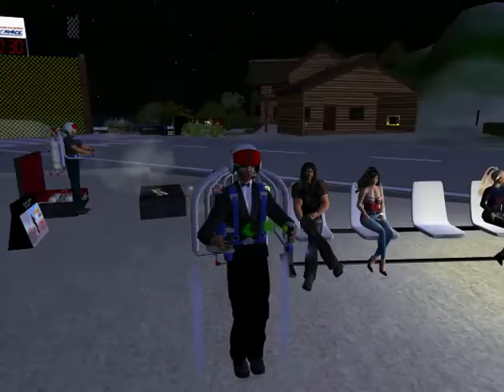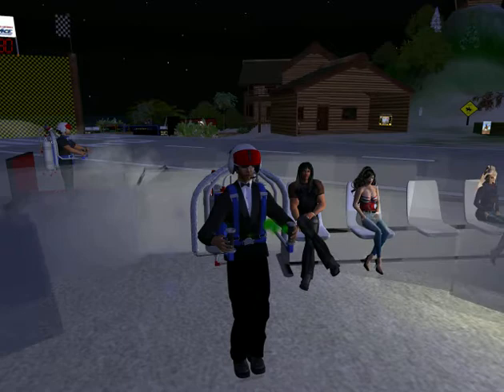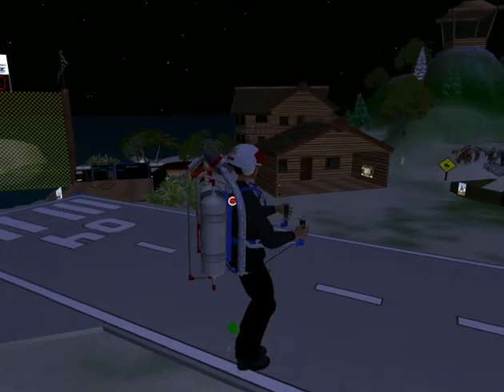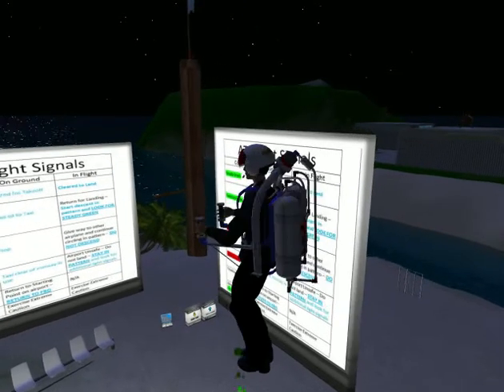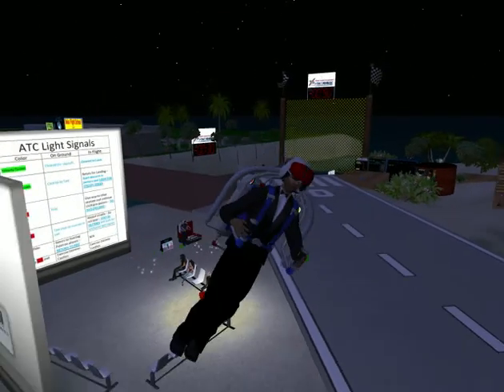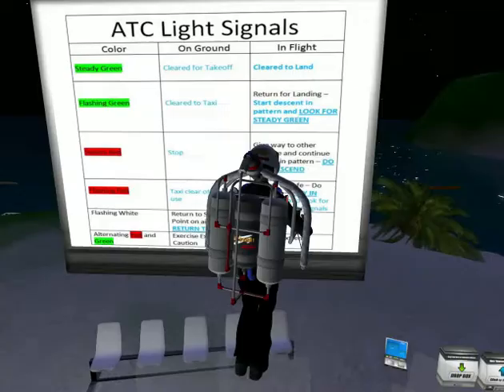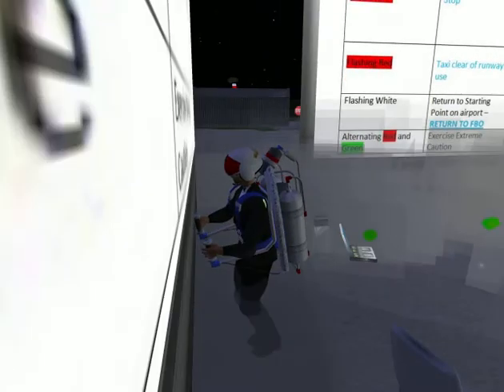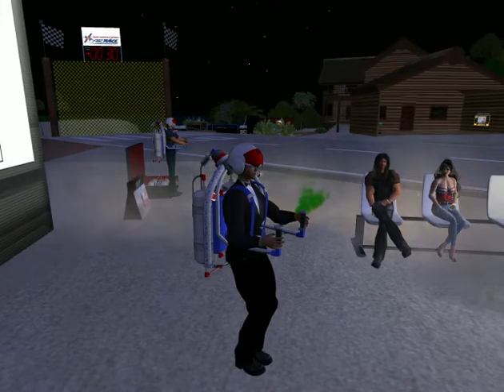Hanger Talk 2010-02-14 11-43-55-54.avi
On Secondlife on Sundays at about 10 AM SL time well have a live discussion session on SL in the Double B pilots lounge and have discussions about aviation related topics in sl, flight sims and rl pilots even attend I film them and archive them for the folks who can't make it to the session due to rl orL computer problems or can't be online at 10 am on Sunday this is usually 1 to to 2 hour session then we do something afterwards practical use of what was talked about or something for fun.depending how many folks were able to show to Balsa